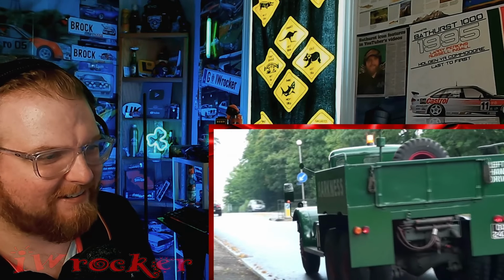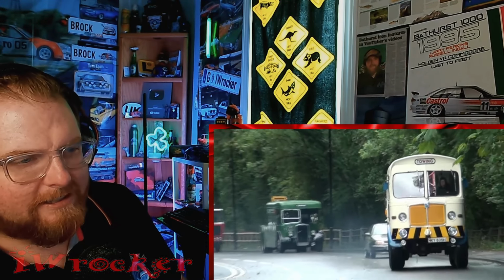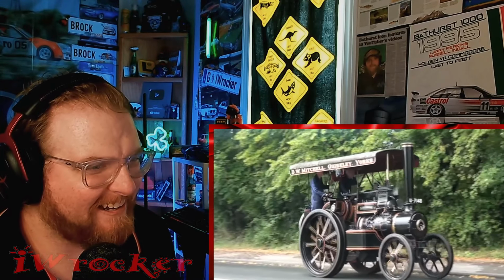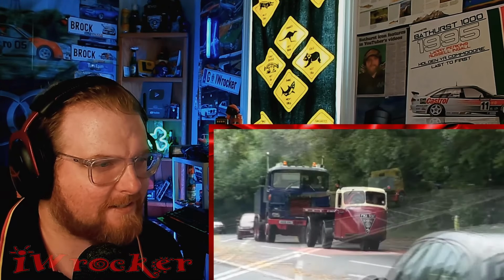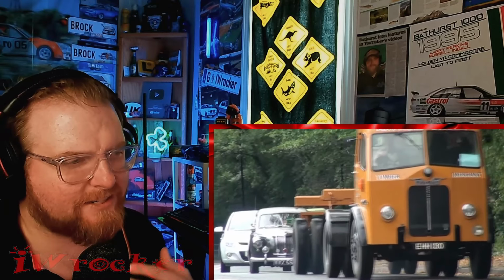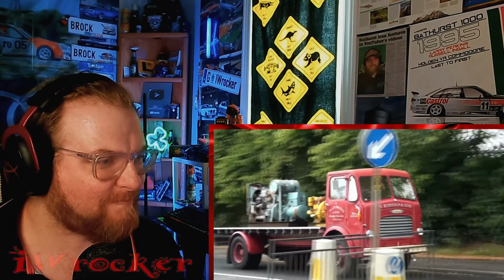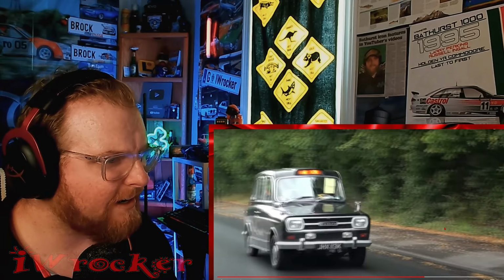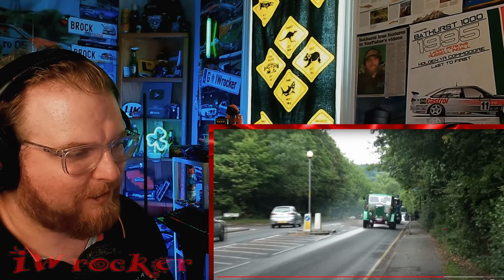American Reacts to Classic British Trucking Show - TRANSPENNINE RUN